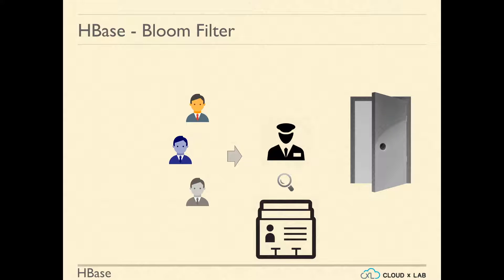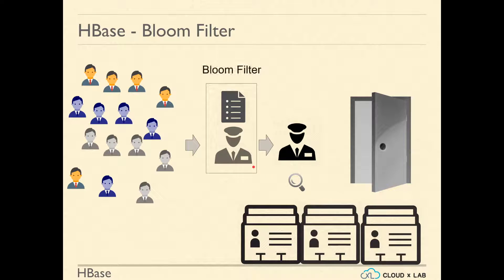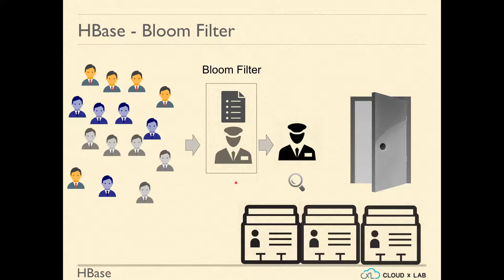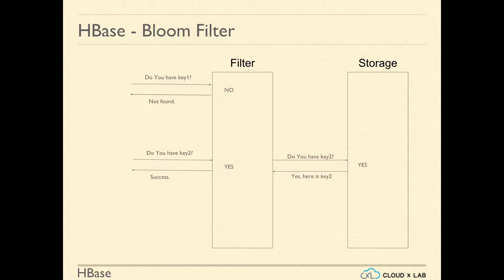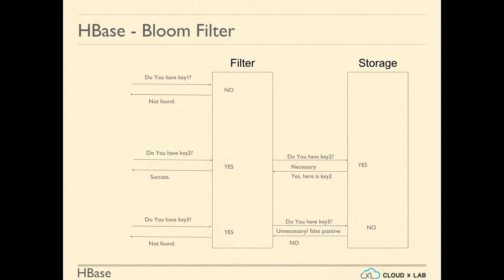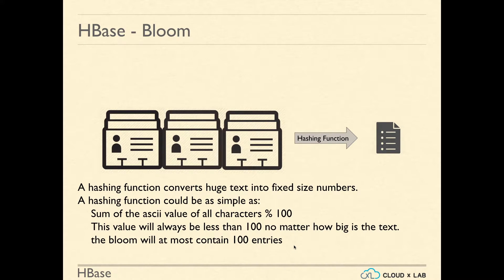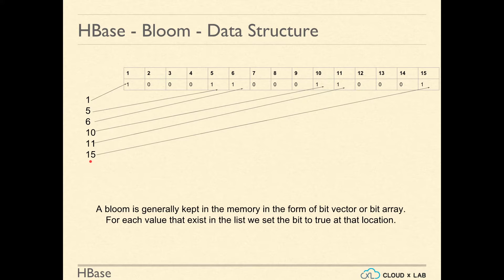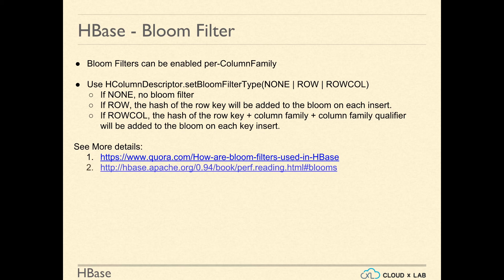15.11. HBase | Bloom Filter